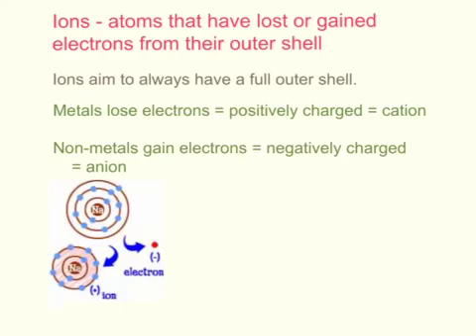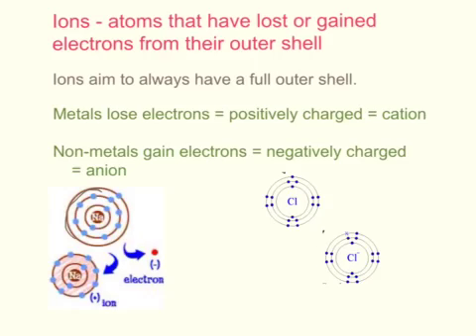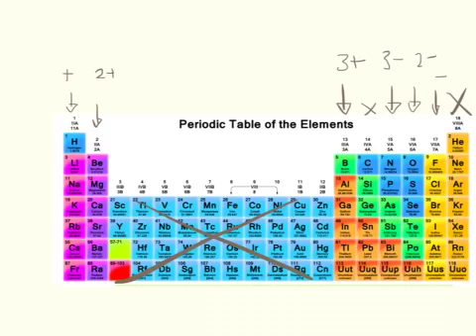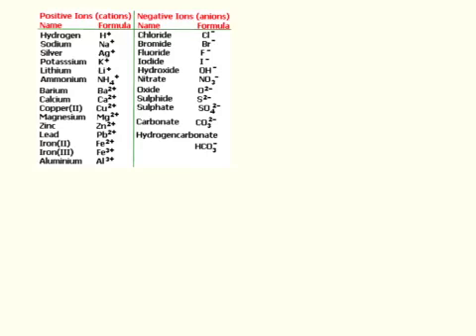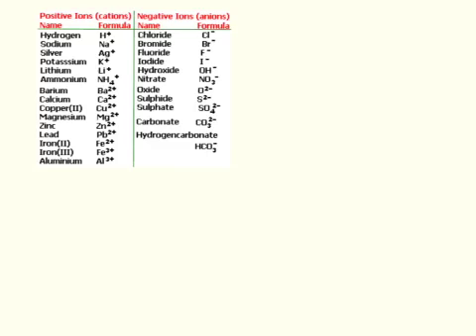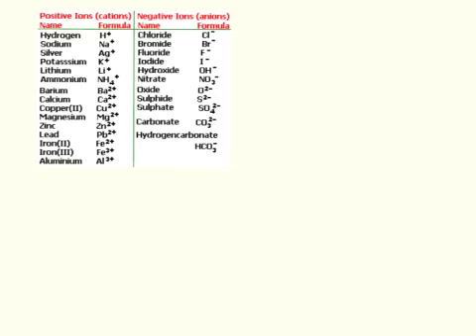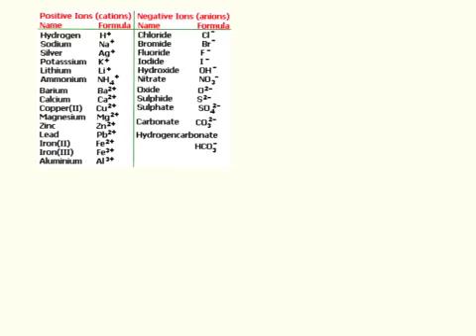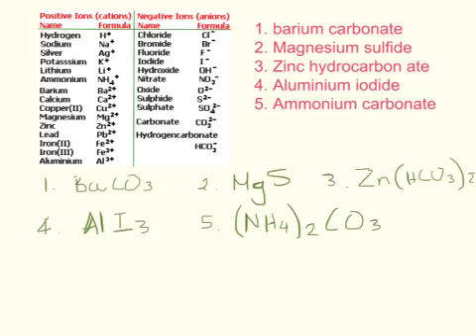Ionic compounds part 1